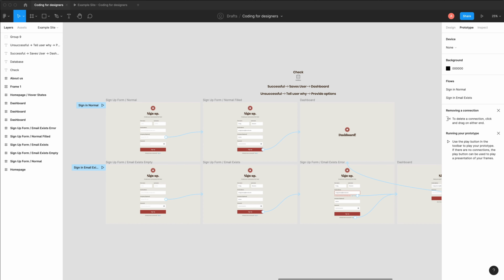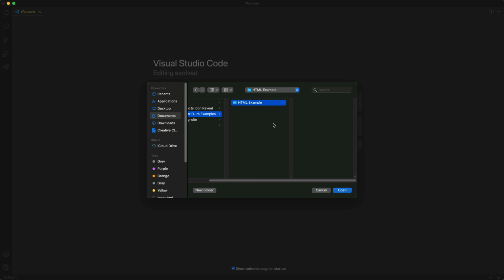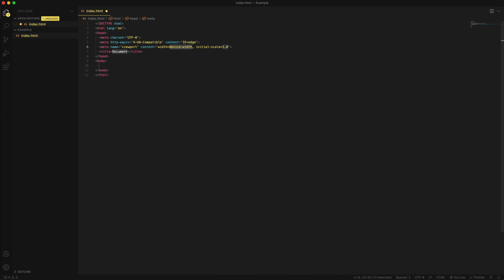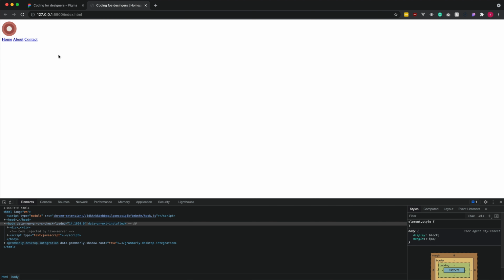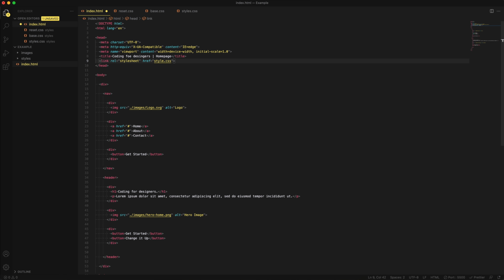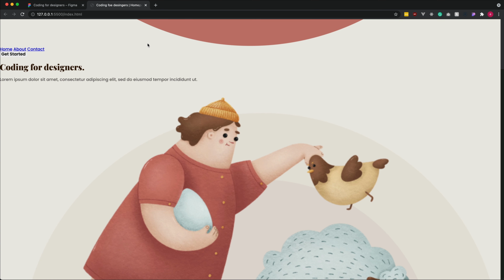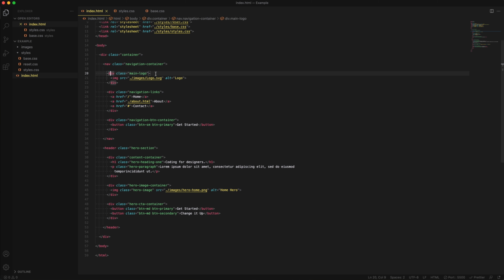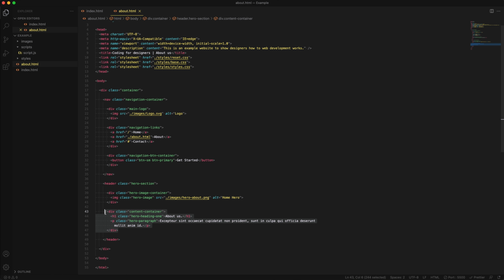Introduction to Web Development Concepts for Designers - Coding for Product and Web Designers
💬 Title

Introduction to Web development for designers
Coding for designers

📒 Description

This video is about Coding for designers, the absolute basics of web development - HTML, CSS and JavaScript.

I believe every designer should understand the concept of how development is done, and the purpose of this video is to help you guys get that understanding.

This video would be helpful if you're starting in product design or web design and trying to get a basic understanding of the concepts of web development.

It's not a coding tutorial, so you don't need to follow along, watch, take notes and enjoy.

Let me know if you have any questions down in the comments below.

Episode 10

🕰 Timestamps

0:00​ - Introduction
0:44 - What we're building
1:07 - Different types of developers designers work with and their roles
3:45 - Technologies used for web development
4:00 - Box analogy - inline vs block (Important)
6:10 - HTML Basics
7:15 - Introduction to HTML Head
12:29 - Introduction to HTML Body and coding our design
24:44 - Introduction to CSS
33:08 - CSS - Class & ID Attributes
40:09 - Introduction to JavaScript
45:07 - Outro

🔗 Connect

If you appreciate the hard work that went into this video, please show me some love by dropping a Like 👍 and sharing it with other people that you think can also benefit from this.

🙃 About me

My name is Ari. I’m a digital product designer and developer with over 12 years of experience based in Sydney, Australia. I currently work for a startup, freelance on the side and make these videos to give back to our tech community. If you have any suggestions on how to improve these videos, then let me know!

If you have any questions, comment on one of the videos or follow me and ask me on Instagram via DM.

254